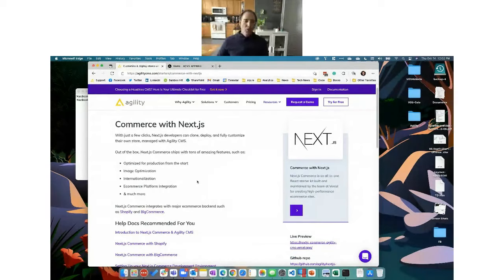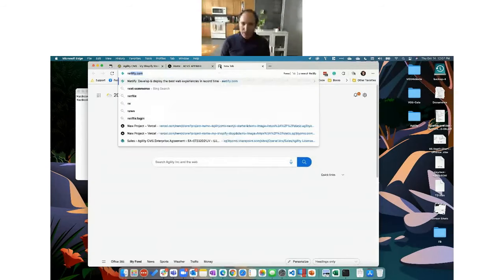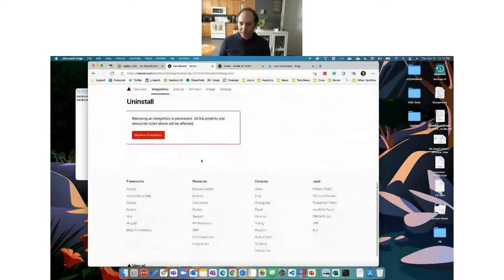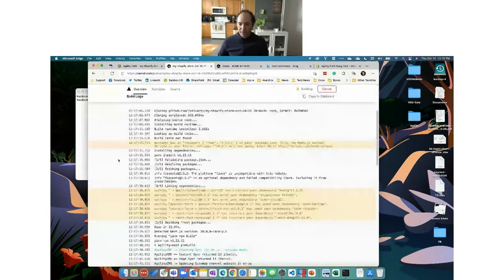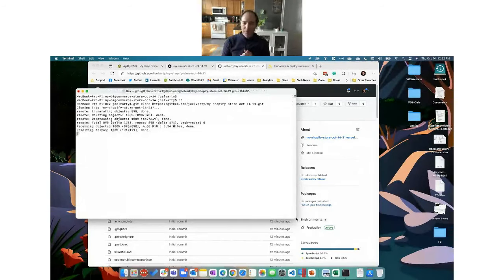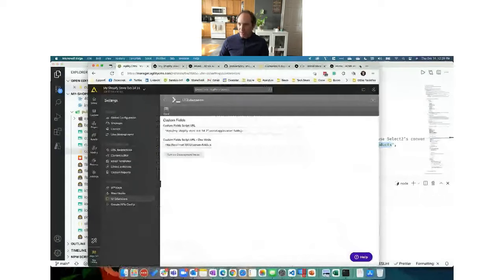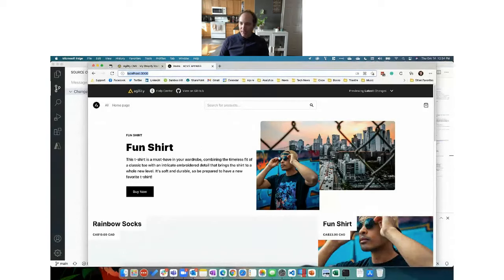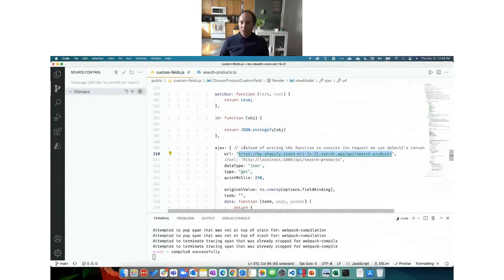An Ecommerce Website with Next.js and Agility CMS: Learn in 30 minutes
Do you feel overwhelmed by ecommerce options?

And yet it seems like every single brand out there is moving to ecommerce world?

Do you want to learn how to build a gorgeous modern ecommerce website like this?

It only takes 30 min with Joel Varty and you will be able to launch your own Next.js Ecommerce website with our Headless CMS starter.

Easy, quick, modern solution you can create and manage like a Pro!
With just a few clicks, Next.js developers can clone, deploy, and fully customize their own store, managed with Agility CMS.

Out of the box, Next.js Commerce ships with tons of amazing features, such as:

- Optimized for production from the start
- Image Optimization
- Internationalization
- Ecommerce Platform Integration & much more
- Next.js Commerce integrates with major ecommerce backend such as Shopify and BigCommerce

Next.js Commerce is an all-in-one React starter kit built and maintained by the team at Vercel for creating high-performance ecommerce sites.

Joel will take you through set up, back end magic with Agility CMS and deployment to Vercel - all for free and all within 30 min.